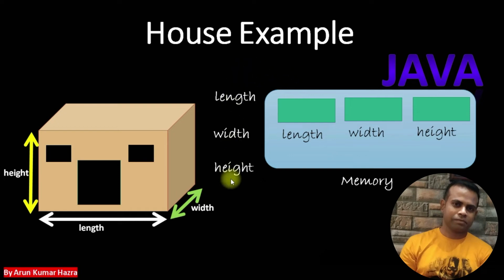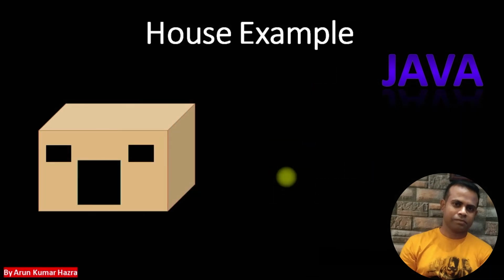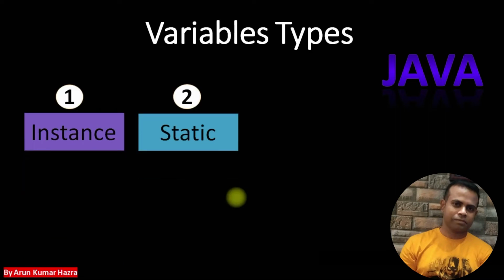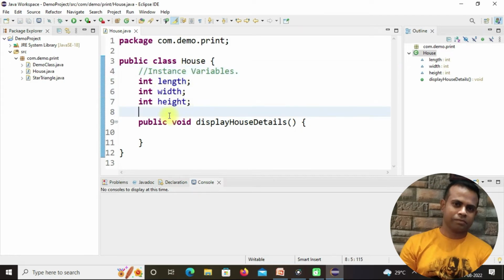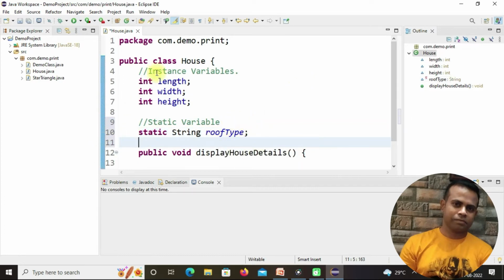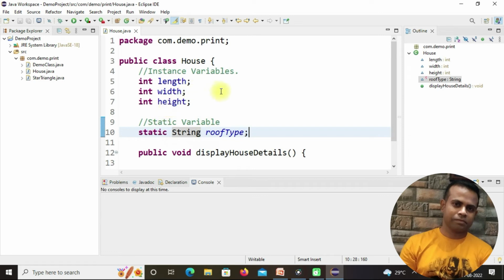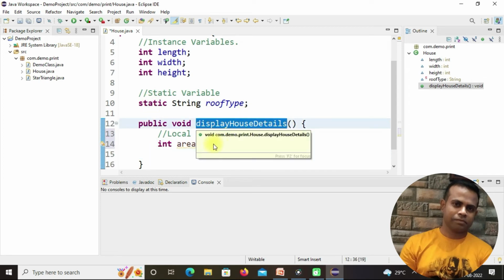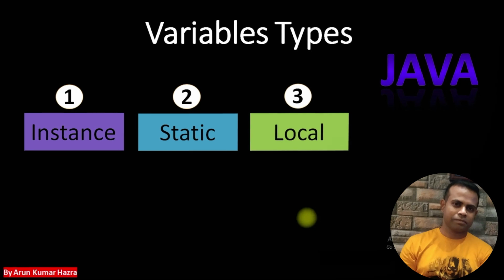Java Variables with Real World Example | Types of Variables (Instance, Static, Local) | Class#9